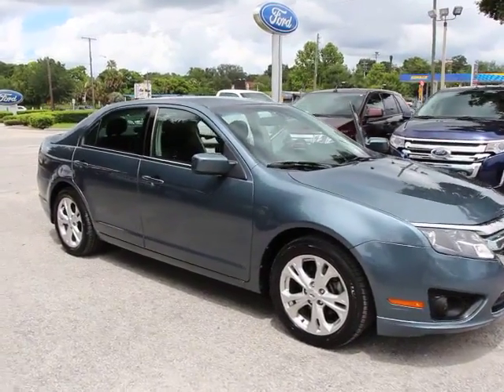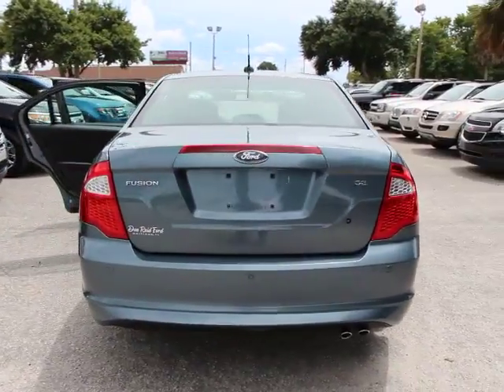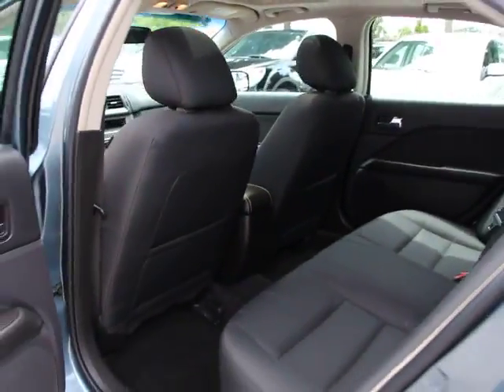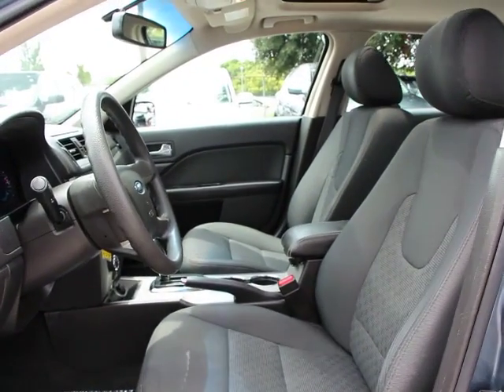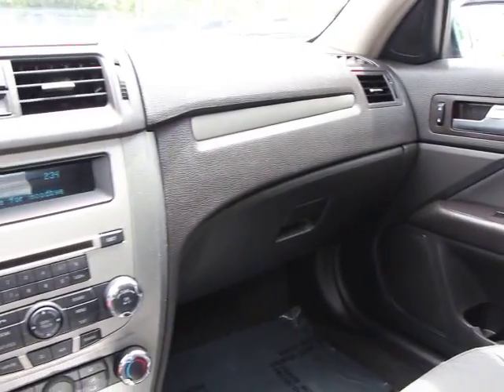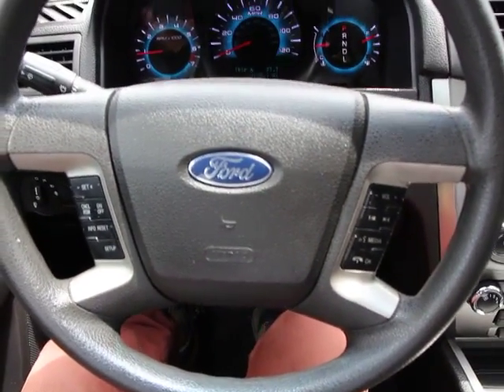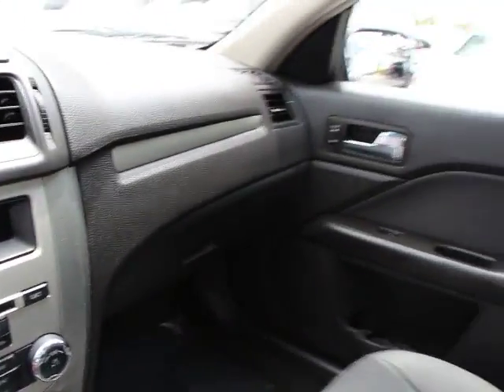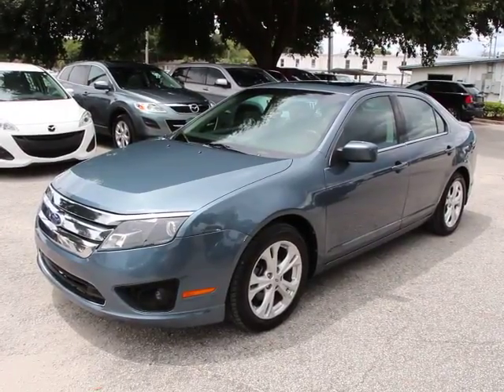2012 Ford Fusion Orlando, Maitland, Sanford, Deltona, Kissimmee C42118A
2012 Ford Fusion

DonReidFord
1875 S. Orlando Ave

FORD CERTIFIED***7 YR/100K WARRANTY**Fusion SE 2.5L, Power MoonRoof, Reverse Sensing, NEW TIRES, NEW BRAKES, Sirius Satellite Radio, Sun & Sync Value Package, and Sync. Ford Certified! Hey! Look right here! Want to stretch your purchasing power? Well take a look at this attractive 2012 Ford Fusion. Climb into this fantastic one-owner Fusion and you can't help but be impressed by the way that previous owner took care of it. Motor Trend Ultimate Guide calls the Fusion the best American midsize sedan. Ford Certified Pre-Owned means you not only get the reassurance of a 12Mo/12,000Mile Comprehensive Warranty, but also up to a 7-Year/100,000-Mile Powertrain Limited Warranty, a 172-point inspection/reconditioning, 24/7 roadside assistance, trip-interruption services, rental car benefits, and a complete CARFAX vehicle history report.